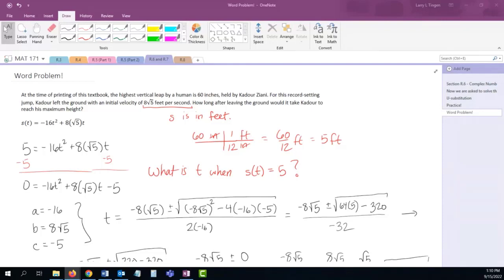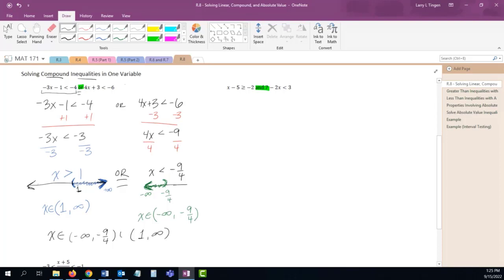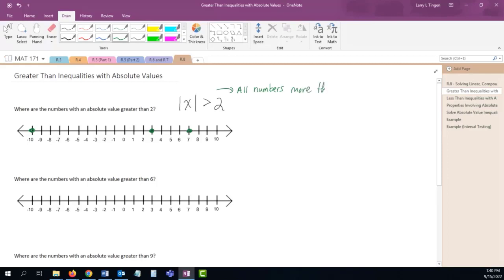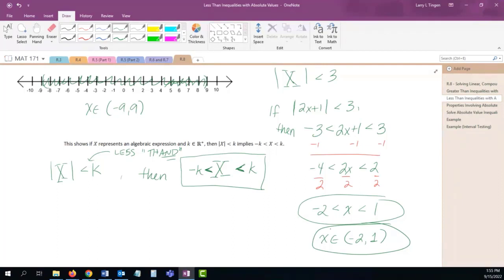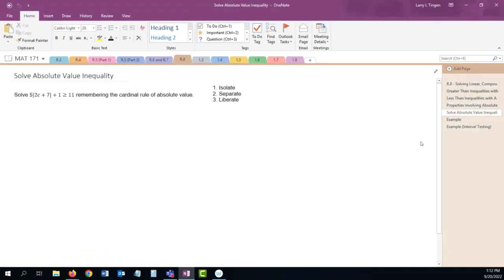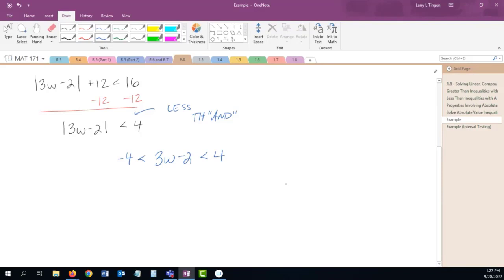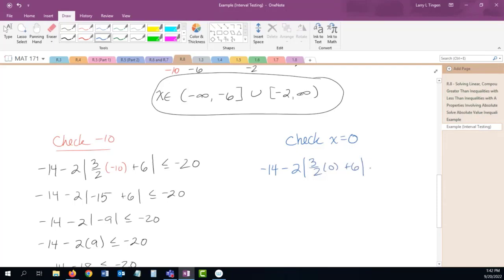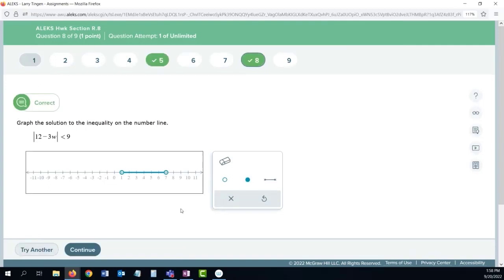MAT 171 - R.8 Lecture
Lecture on Section R.8 - Solving Linear, Compound, and Absolute Value Inequalities for MAT-171